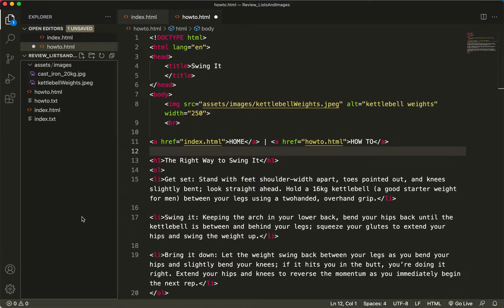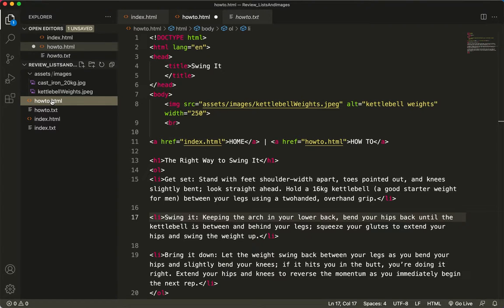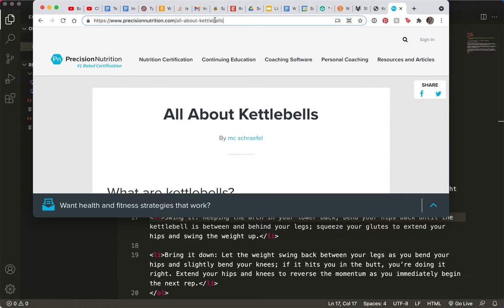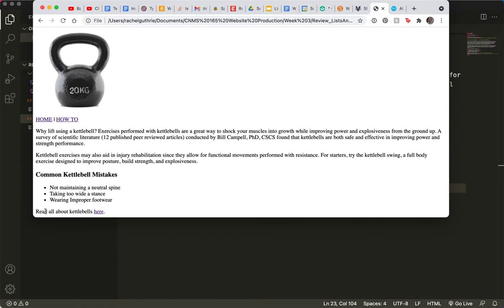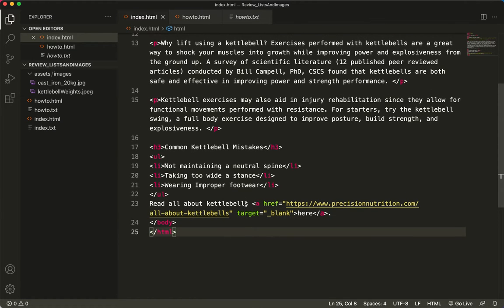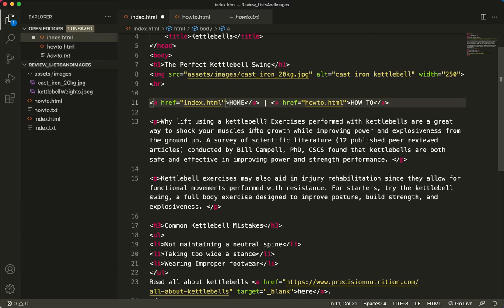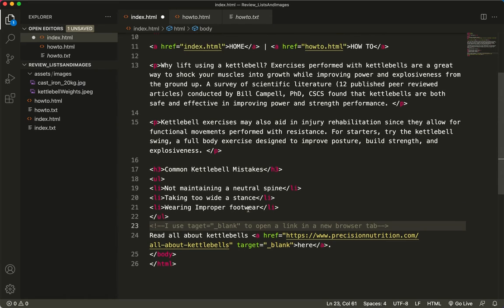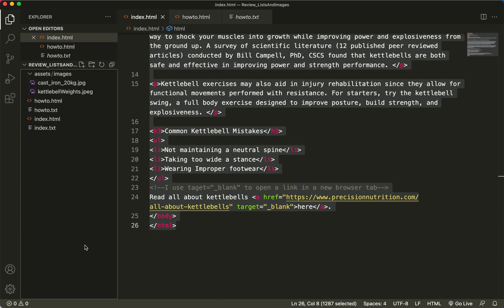Lab 3 (part c)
The target attribute of links